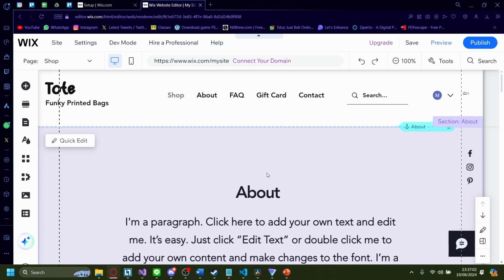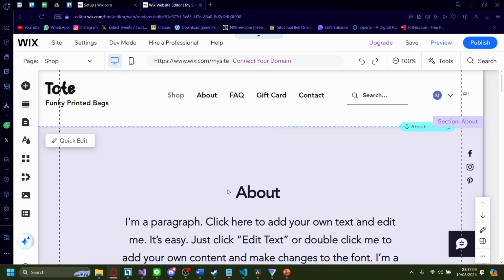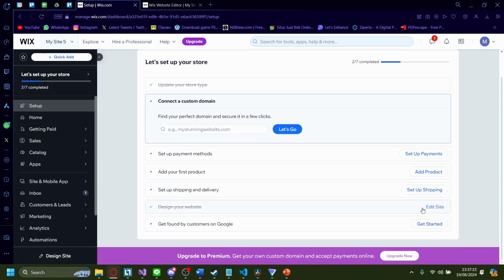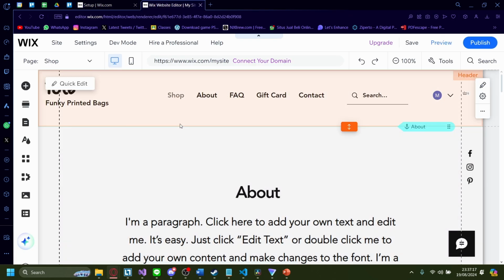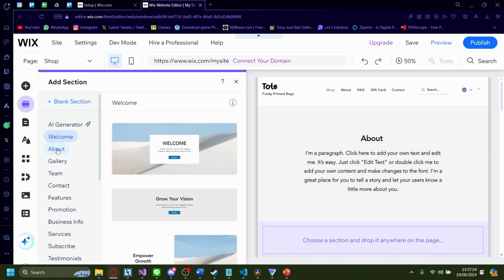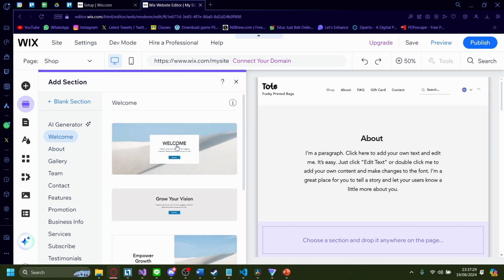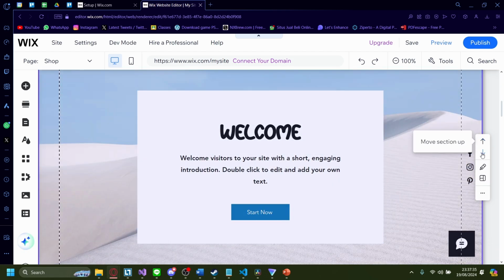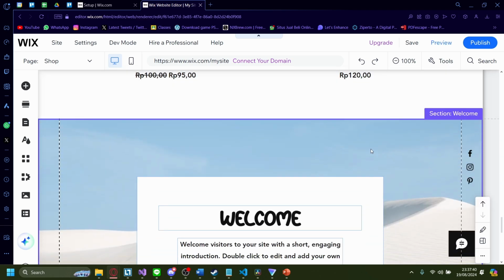How to Add Section on Homepage in Wix [Quick Guide]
In this quick guide, we'll show you how to add a section to your homepage on Wix. Learn how to use the Wix Editor to insert new sections, choose from various pre-designed layouts, and customize the content and design to fit your site's needs. This tutorial will help you enhance your homepage by adding new sections that improve functionality and visual appeal.